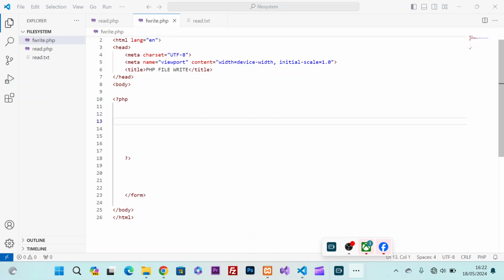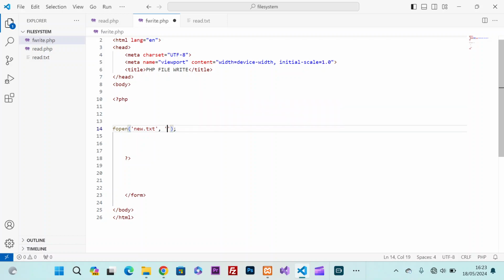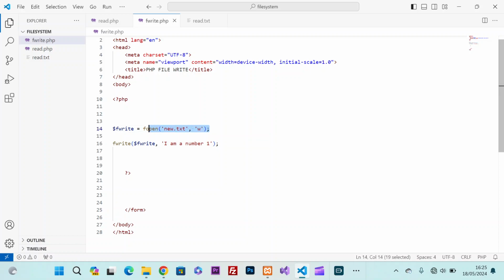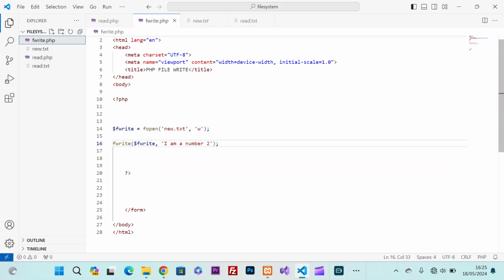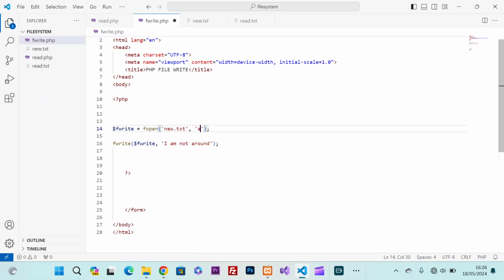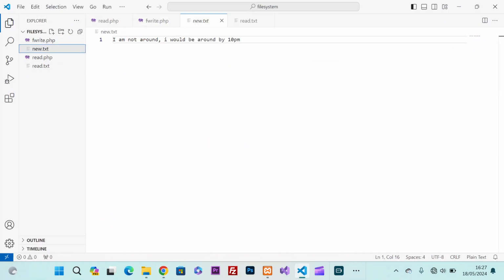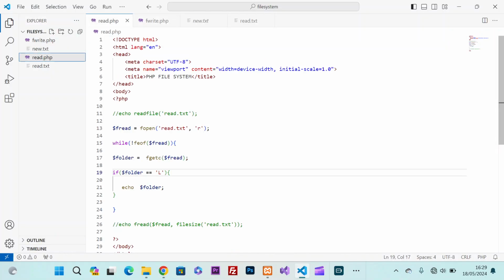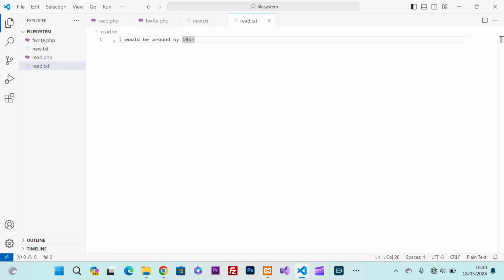PHP FILE SYSTEM (Fwrite)